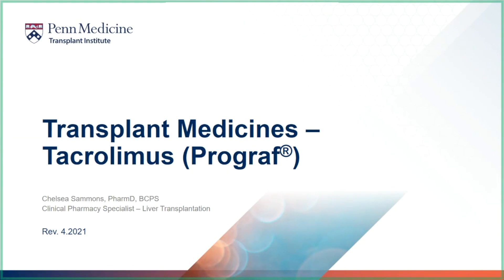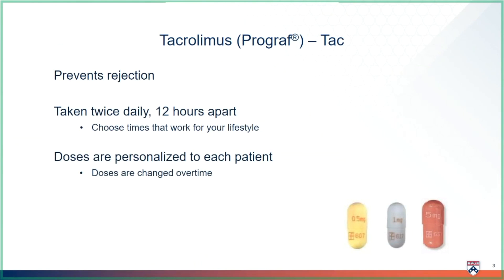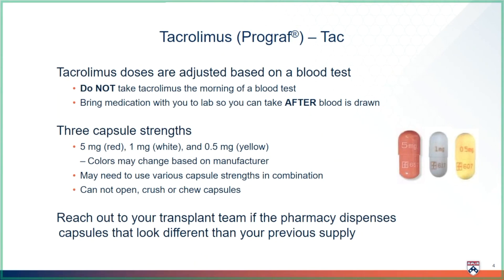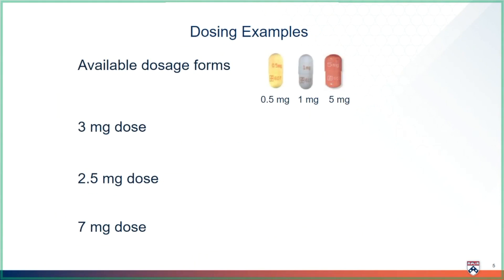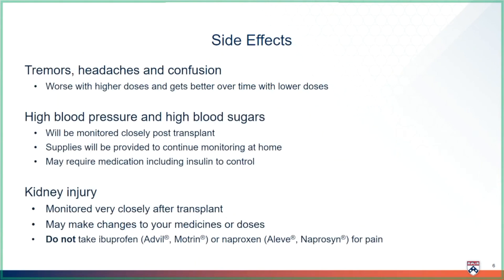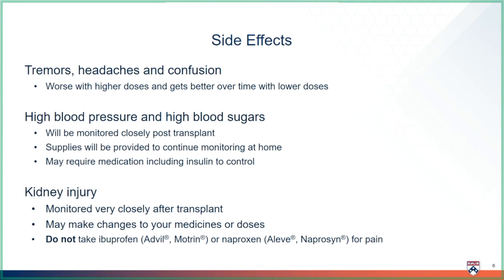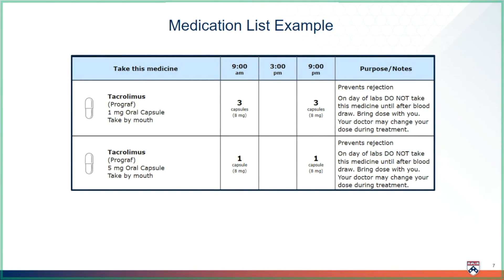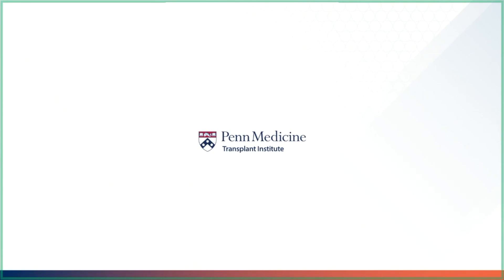Transplant Medicines - Tacrolimus (Prograf®)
Transplant patient information about the medication Tacrolimus (Prograf®) presented by Chelsea Sammons, PharmD, BCPS, Clinical Pharmacy Specialist - Liver Transplantation